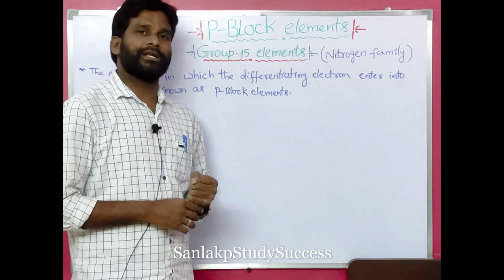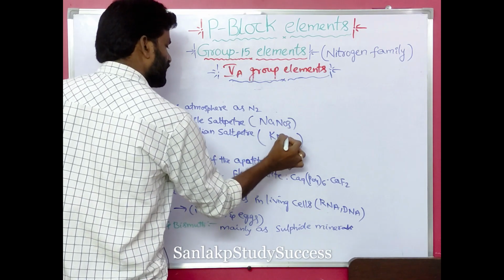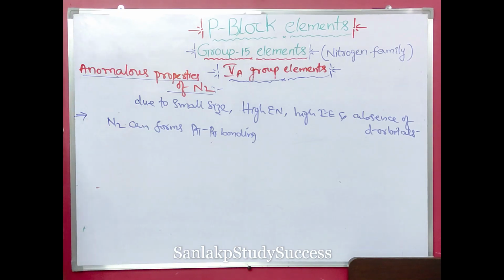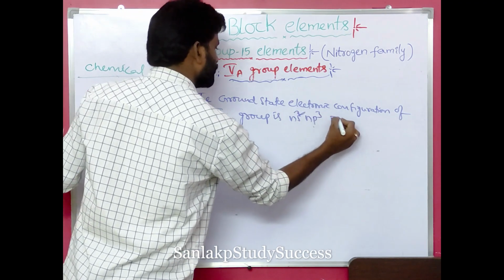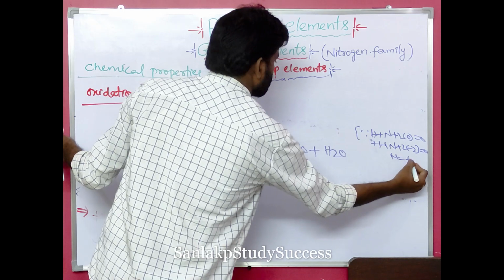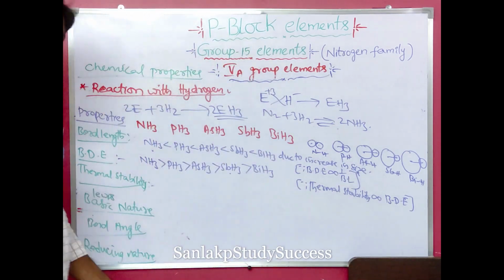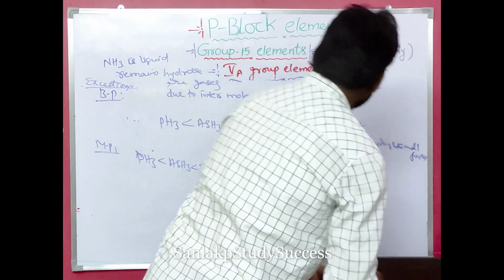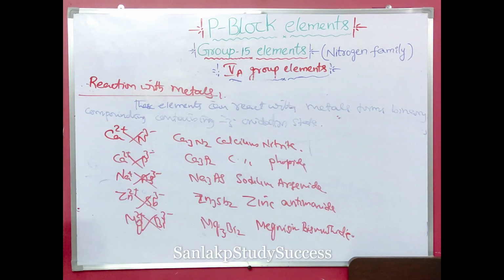38. P BLOCK Elements Group 15 elements || inter 2nd year chemistry || NEET,EAMCET,EAPCET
EAMCET and IIT students please join our telegram channel

By
SankalpStudySuccess